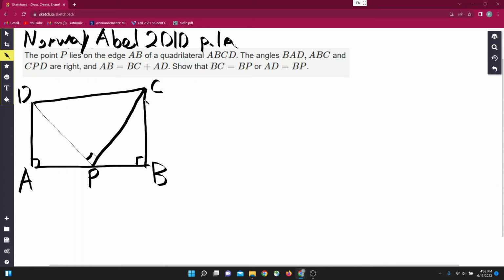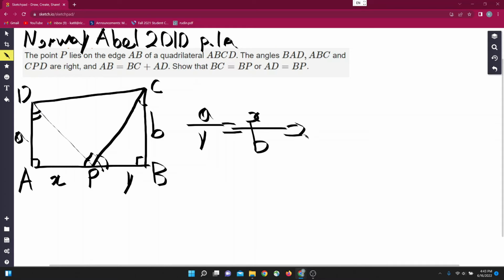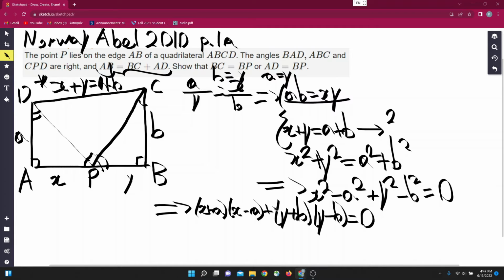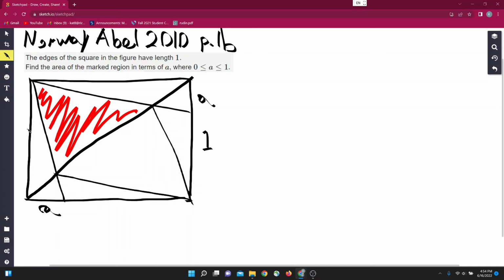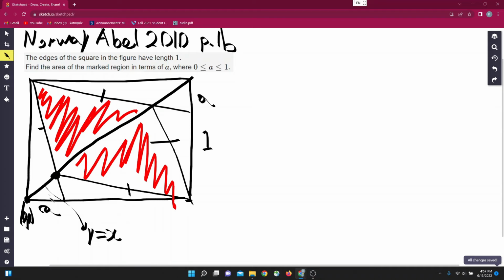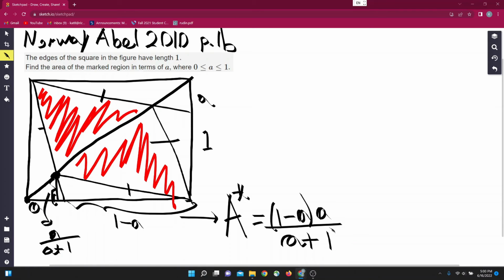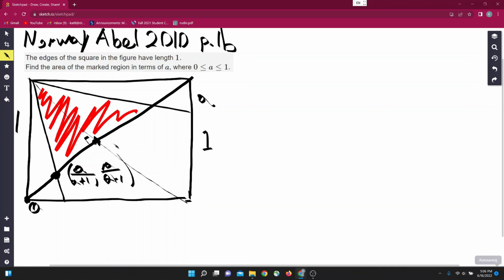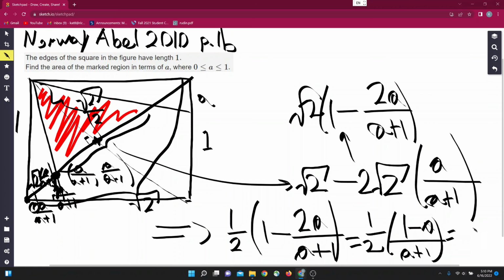Two Quick Geometry Problems